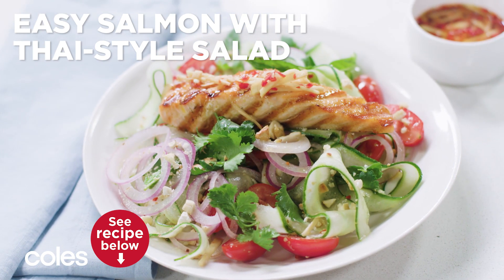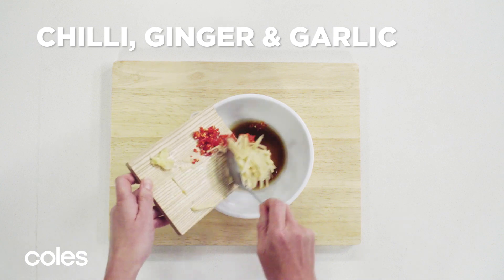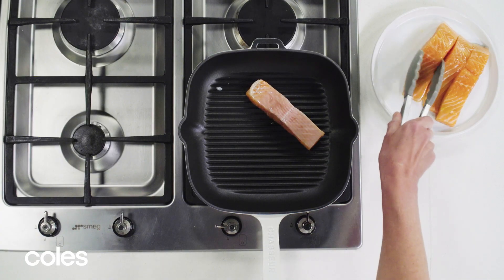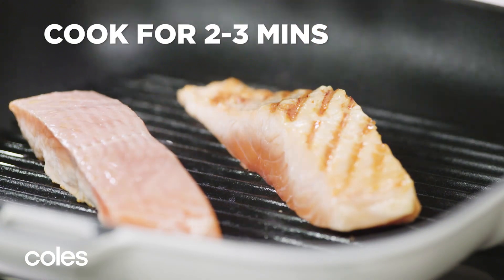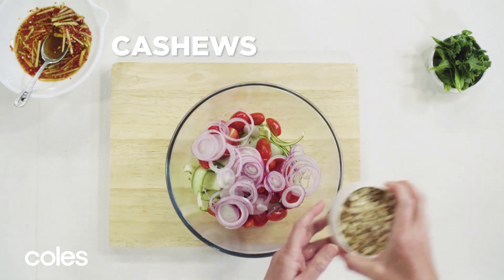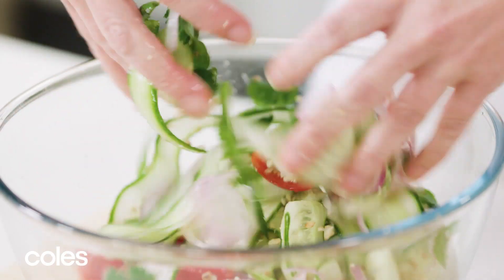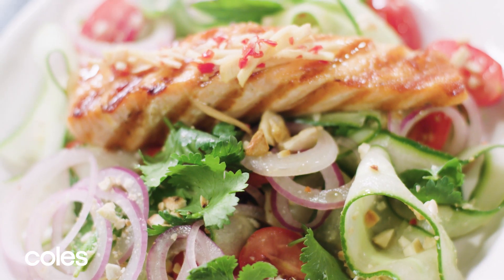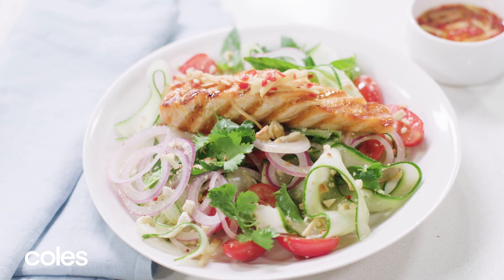Easy salmon with Thai style salad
Dive into this easy salmon with Thai-style salad (RECIPE BELOW) – perfect for your Easter menu or as a tasty weeknight meal.

Serves 4  Prep 15 mins (+ 5 mins resting time)  Cooking 10 mins

¼ cup (60ml) lime juice
1 tbs light soy sauce
1 tbs caster sugar
1 long red chilli, seeded, finely chopped (optional)
5cm-piece ginger, peeled,
cut into matchsticks
1 garlic clove, crushed
4 (about 120g each) skinless salmon fillets
2 Lebanese cucumbers,
peeled into ribbons
1 red onion, thinly sliced
200g Perino tomatoes, halved
½ cup (75g) cashews, toasted,
coarsely chopped
1 cup mint leaves
1 cup coriander leaves

1. Place lime juice, soy sauce, sugar, chilli, if using, ginger and garlic in a small bowl. Stir until sugar dissolves.
2. Heat a barbecue grill or chargrill on medium-high. Season the salmon. Cook for 2-3 mins each side or until cooked to your liking. Set aside for 5 mins to rest.
3. Combine cucumber, onion, tomato, cashew, mint and coriander in a large bowl. Drizzle with 2 tbs of the sauce mixture and toss to combine. Divide among serving plates. Top with salmon. Drizzle with remaining sauce mixture.

Want step-by-step videos for more simple dinner recipes? which includes